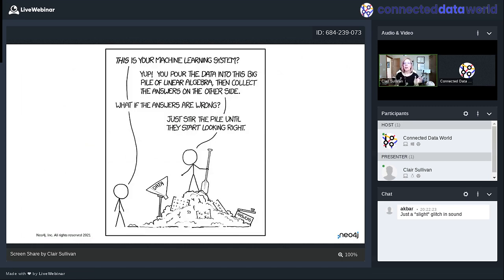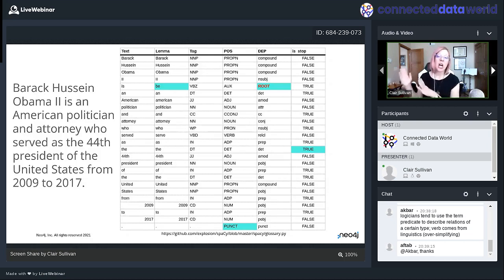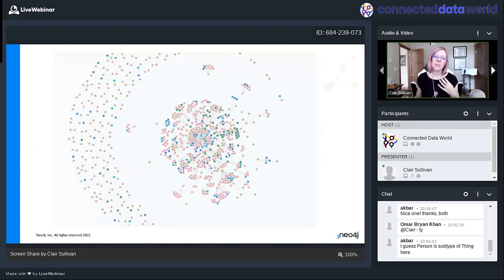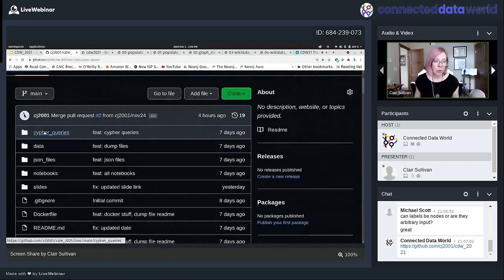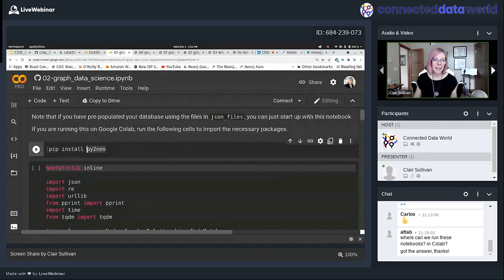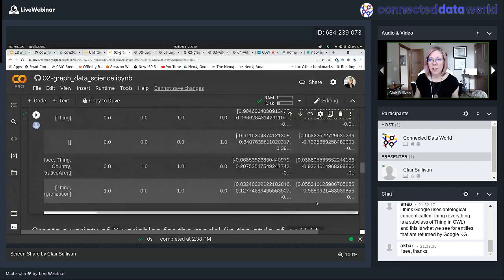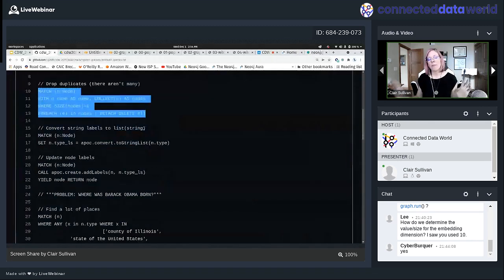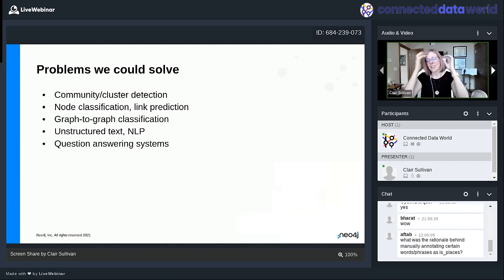Knowledge Graphs Created through Basic Machine Learning | Clair Sullivan | Connected Data World 2021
Knowledge graphs are all around us. Chances are you use at least one once per day. They are used to solve problems ranging from question answering to search to recommendation engines. However, creating them can be a challenge.

The goal of this masterclass is to take participants from raw, unstructured text into the creation of a full knowledge graph. We will use basic tooling in Python and natural language processing (NLP) techniques to take the text and extract the necessary subjects, verbs, and objects to create the triples that can be used to create the graph. From here, we will populate a graph database for introductory queries such as question answering.

Once the participants are comfortable with basic graph querying and traversals, we will expand into graph data science and machine learning on graphs. We will explore techniques around creating graph embeddings as the entry point for binary classification problems for node classification.

This masterclass is targeted towards data scientists and machine learning engineers of all levels. Participants will learn how to use basic natural language processing (NLP) to construct a small knowledge graph using Python and a graph database. From there they will learn how to query the graph and conduct machine learning on it.

The end result will be that the participants will be able to go from raw, unformatted text to a completely functional knowledge graph that they will have analyzed and on which they will have performed node classification using common data science techniques and tooling.

Key Topics
* Natural language processing of unstructured text
* Populating a graph based on the output of NLP while querying other data sources on the internet
* Graph queries and traversals using Cypher
* Graph embedding techniques
* Graph-based machine learning

Target Audience
* Data Scientists and Machine Learning Engineers
* Data Engineering
* Machine Learning Engineers
* Data Analysts
* Managers of the above

Goal
Get hands-on experience using NLP to create a knowledge graph from scratch and analyze it using graph analytics and graph-based machine learning

Session Outline
* Brief introduction to the type of data that can be used to create a knowledge graph
 * Word co-occurrence
 * RDF
 * Subject-verb-object (SVO) triples
* Introduction to natural language processing as it applies to knowledge graphs
 * Method 1 for the creation of a knowledge graph: a full treatment of SVO triplet detection
 * Method 2 for the creation of a knowledge graph: combining basic NLP with online data sources
 * Methods to do graph-based machine learning

Format
This class is very hands-on.

The beginning of the class will start in a lecture format, but will quickly move to hands-on coding exercises.

We will be working with Jupyter or Google Colab notebooks with standard Python packages to scrape the Google Knowledge Graph, Wikipedia, and Wikidata to create knowledge graphs using two different approaches. The graphs themselves will be created in Neo4j using free Sandbox instances. Queries will be demonstrated using the Cypher Query Language, both from within the Neo4j web browser as well as from Python in the notebook environment.

Once we progress to graph-enabled machine learning, we will take advantage of the Graph Data Science Library built into Neo4j to create graph embeddings that will be used for traditional machine learning tasks. These tasks will be executed both within Neo4j as well as Python using scikit-learn.

Level
* Beginner - Intermediate

Prerequisite Knowledge
* Basic Python and familiarity with standard packages

About the instructor:

Dr. Clair Sullivan is a multifaceted data scientist and researcher with a diverse background spanning nuclear engineering, machine learning, and graph data science.

After earning her Ph.D. from the University of Michigan in 2002, she contributed to nuclear emergency response at Los Alamos National Laboratory and worked in federal government. Her academic career at the University of Illinois at Urbana-Champaign focused on applying machine learning to large sensor networks. Transitioning to industry, Dr. Sullivan worked as a machine learning engineer at GitHub before joining Neo4j as a Graph Data Science Advocate in 2021.

She founded La Neige Analytics, applying data science to the ski industry. With numerous publications and prestigious awards, including the DARPA Young Faculty Award and the American Nuclear Society's Mary J. Oestmann Professional Women's Achievement Award, Dr. Sullivan continues to bridge the gap between academia and industry, advocating for the use of graph-based approaches in solving complex data science challenges.